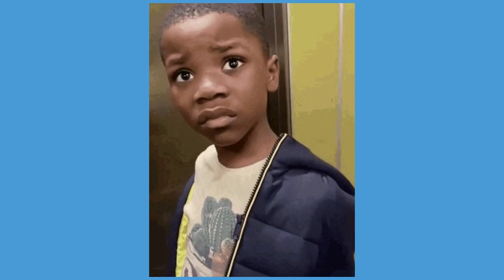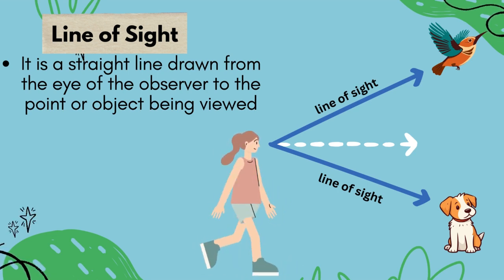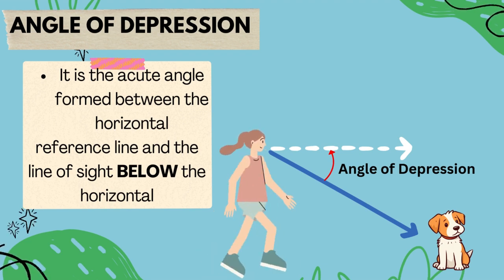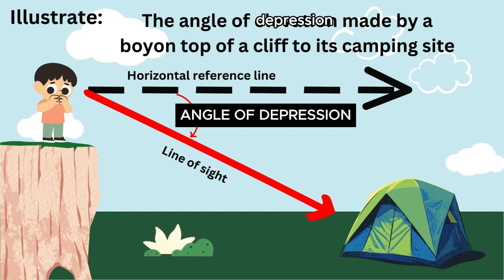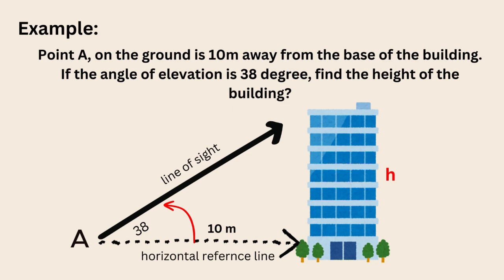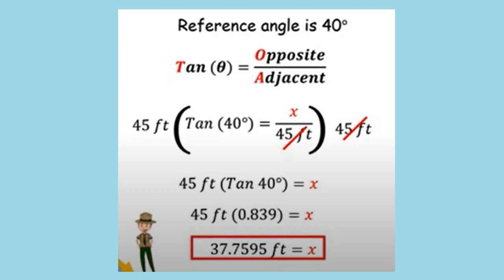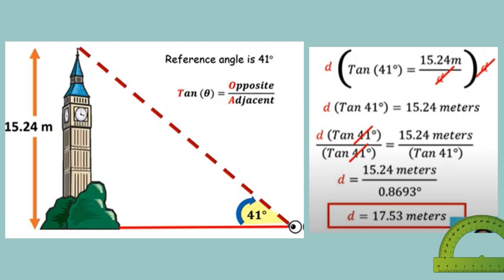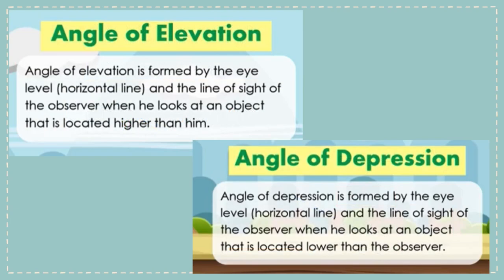Angle of Elevation and Angle of Depression Grade 9 Lesson